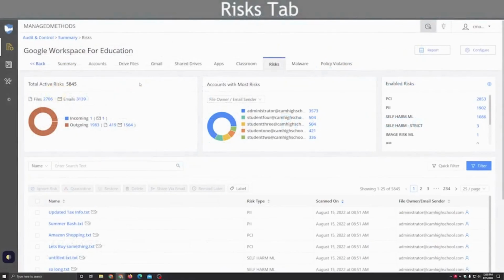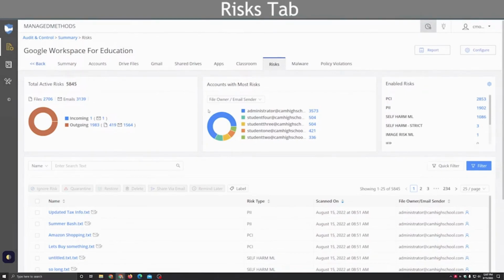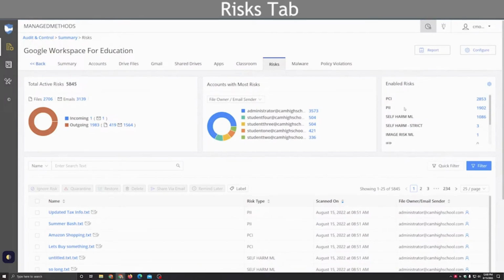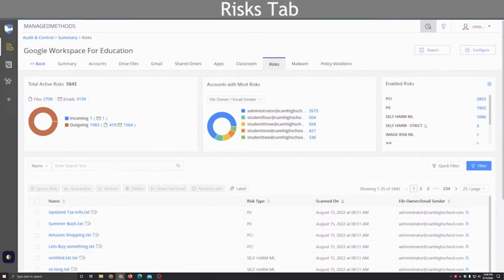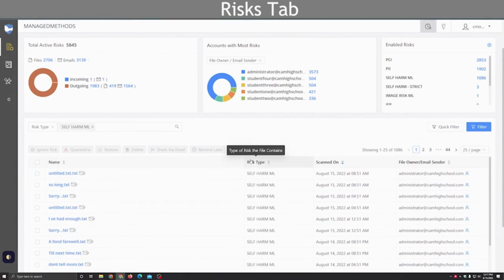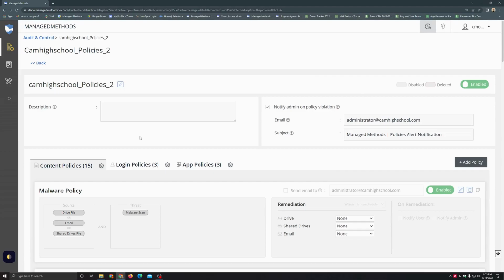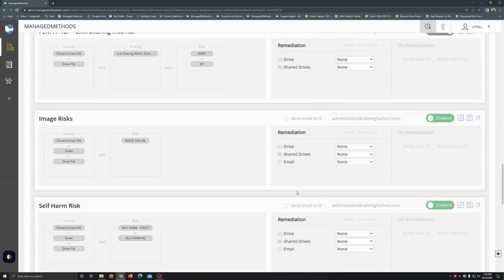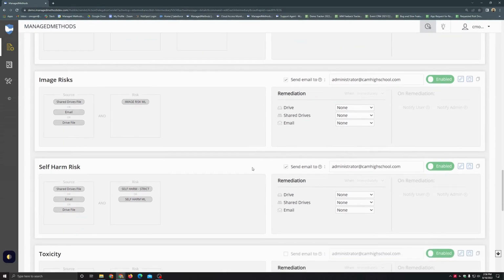How To Monitor Student Safety in Google & Microsoft 365 using Cloud Monitor by ManagedMethods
Learn how district K12 techs use Cloud Monitor by ManagedMethods to help detect potential student safety risks in Google Workspace and Microsoft 365, and alert the appropriate people to respond.

Ready to see more? Learn how ManagedMethods can help your district by requesting a personalized demo

Cloud Monitor can detect a number of common student safety signals in Google & Microsoft 365, including self-harm and suicide, bullying and discrimination, threats of violence, and sexually explicit content. The platform will scan and detect student safety signals in apps including Gmail and Outlook, Docs/Word, Slides/PowerPoint, Classroom/Teams, Drive/OneDrive, and Shared Drive/SharePoint.